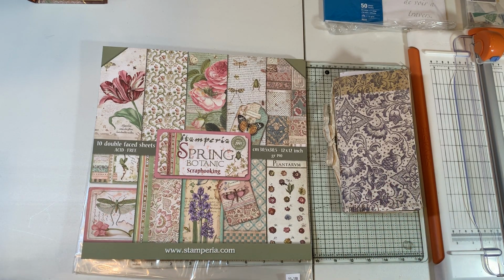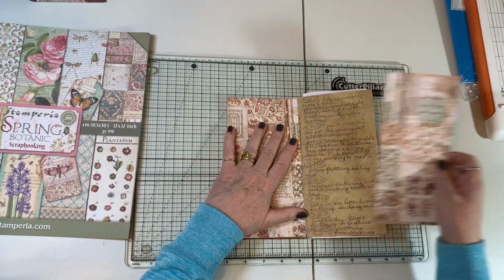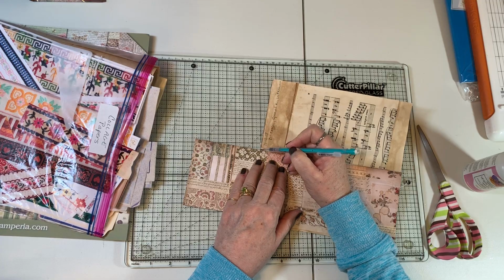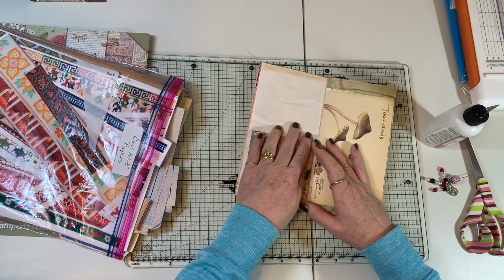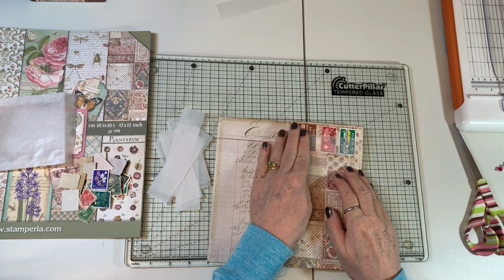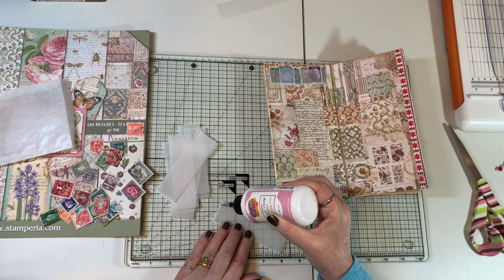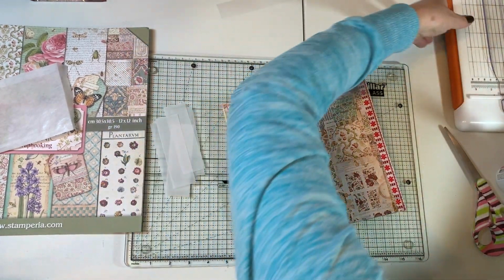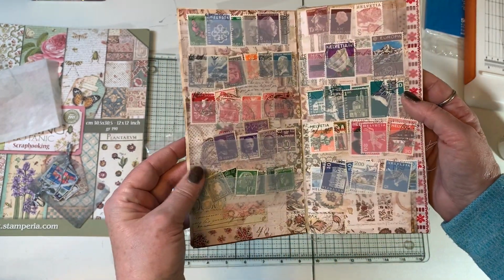Craft with Me - Making an Old Journal New Again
I'm revamping an old journal that I love into a new handy little ephemera keeper inspired by the awesome Rachel of Roxy Creations.  Thanks for crafting with me!  I'll be away for a bit, but there's lots of videos on my channel to keep you company!  See you soon!